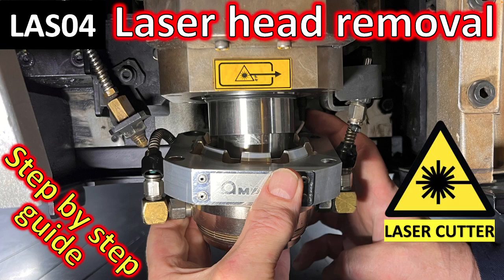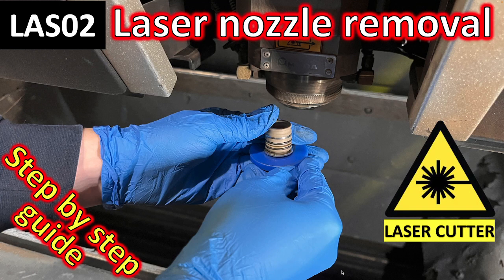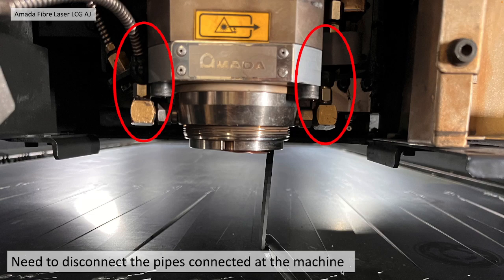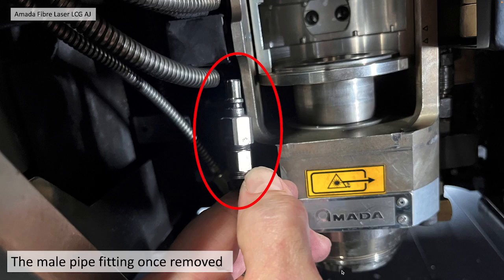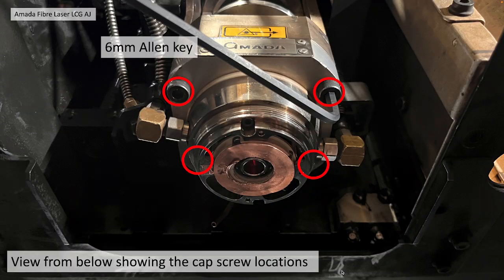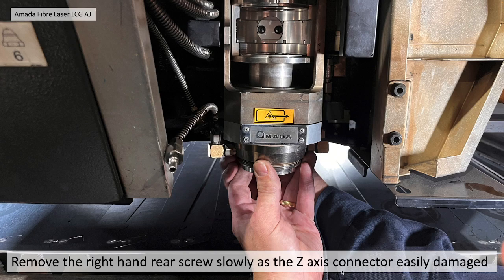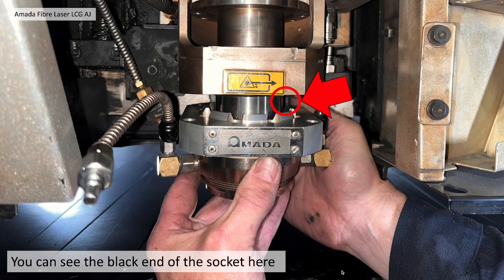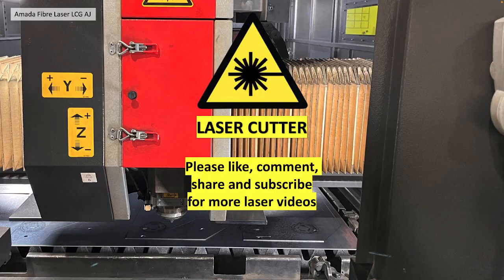LAS04 Laser head removal. Amada Fibre Laser LCG AJ